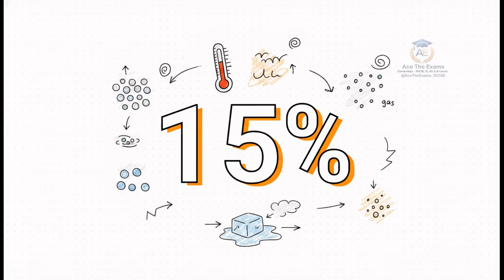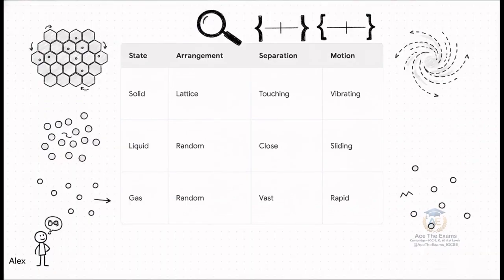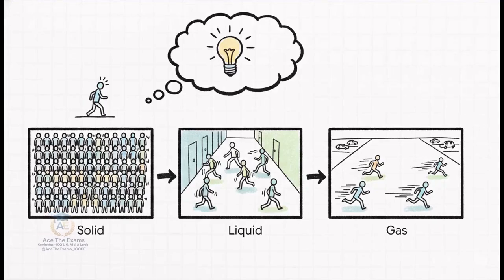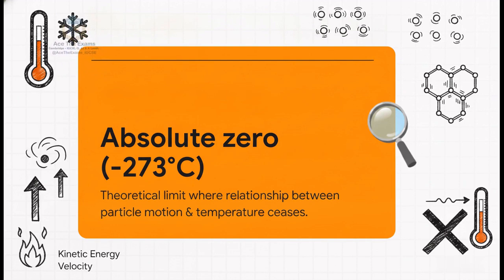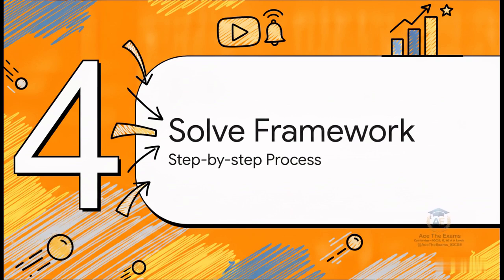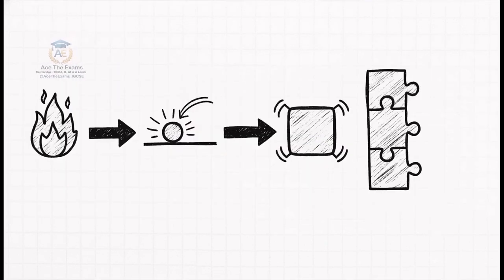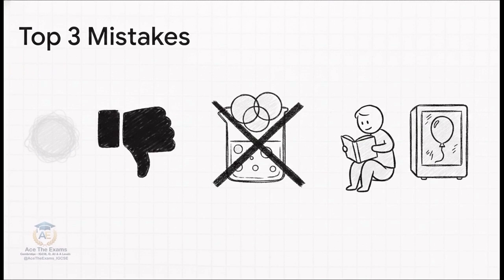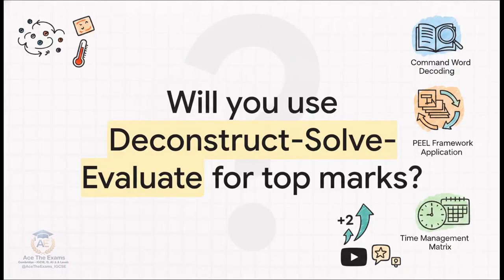A* Exam Guide: Kinetic Particle Model Basics | Cambridge IGCSE Physics 0625 | Ace The Exams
Topic: Kinetic Particle Model Basics
Subject: Physics 0625
Level: IGCSE